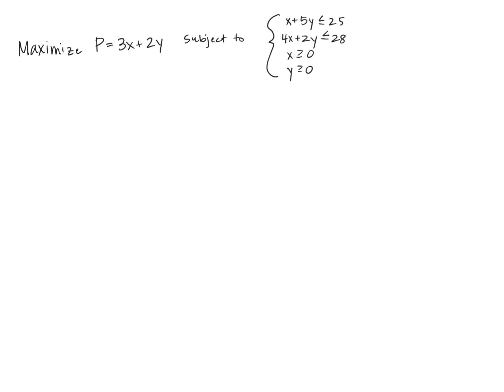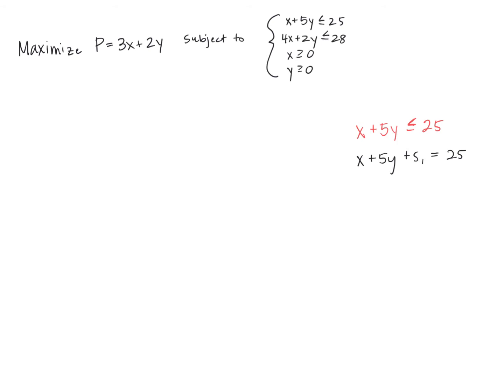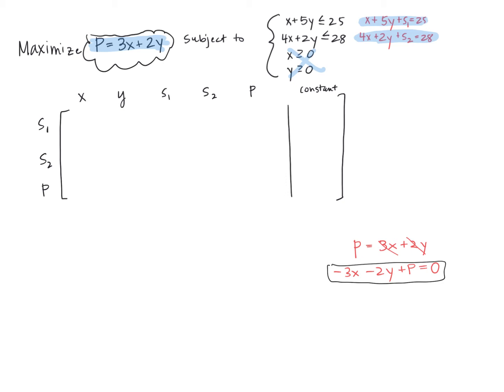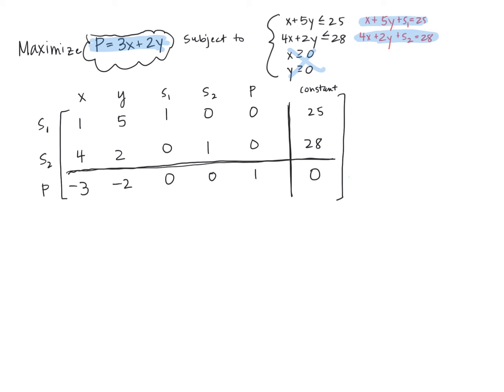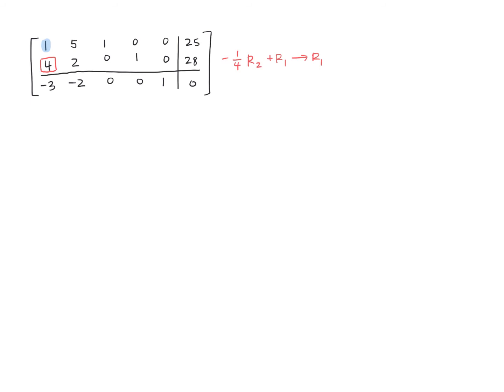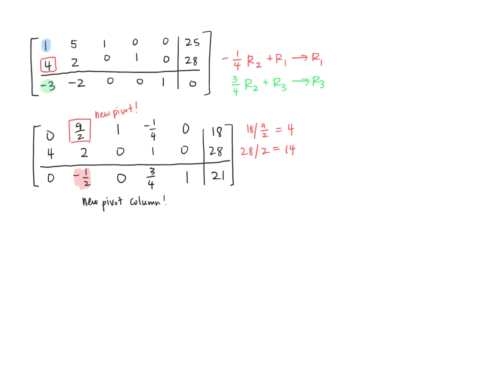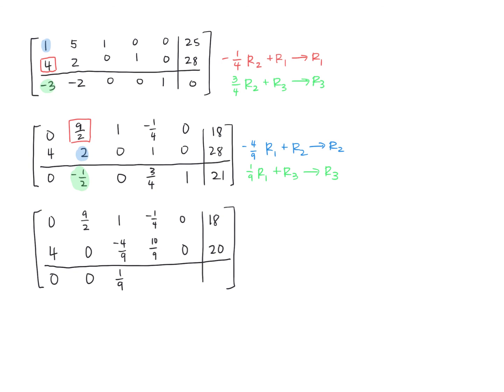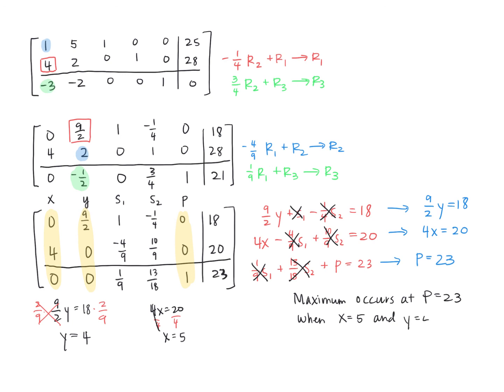Simplex Method - Maximization